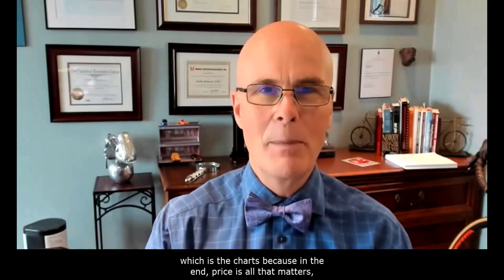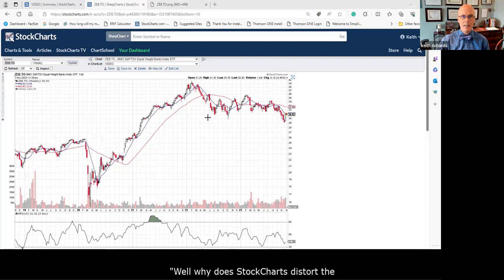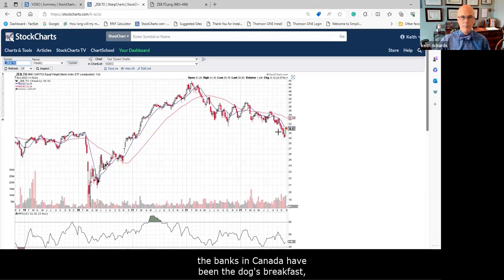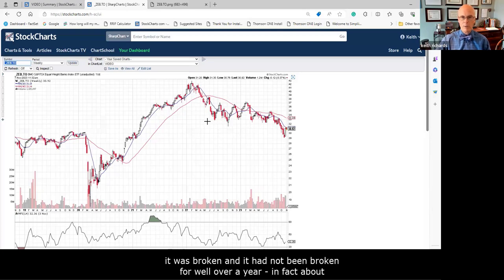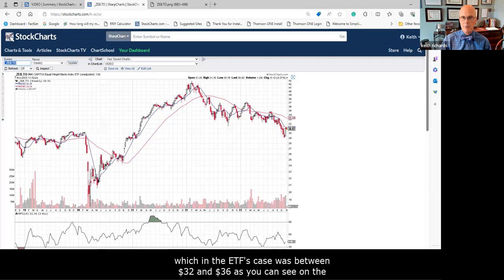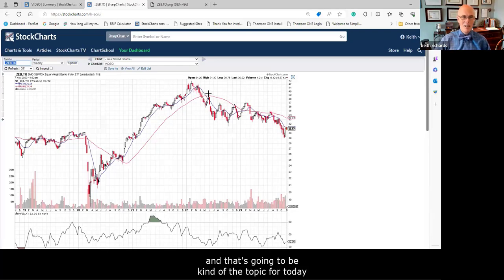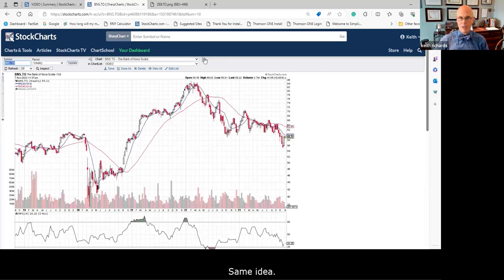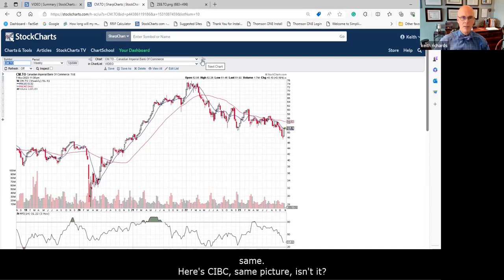ARE CANADIAN BANK STOCKS A GOOD BUY RIGHT NOW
Are Canadian Banks Stocks a Good Buy Right Now?💰 Unlock Smart Investment Insights!

Join Keith Richards, President at ValueTrend, for a deep dive into Canadian banks' current state. 📈 Highlights include:Analysis of BMO Equal-Weight ETF, Major banks breakdown: BMO, Royal Bank, CIBC, Outliers: Canadian Western Bank and Laurentian Bank, Insights on National Bank and TD Bank
📊 Why Watch? Get key insights for trading and investing decisions! Click now for a data-driven look at the Canadian banking sector.